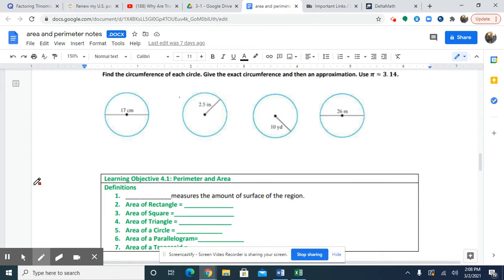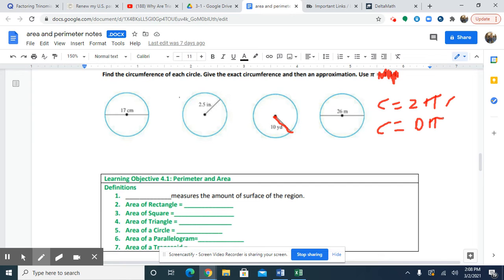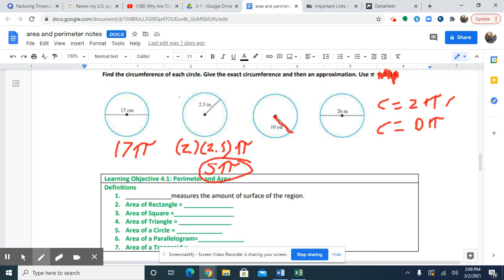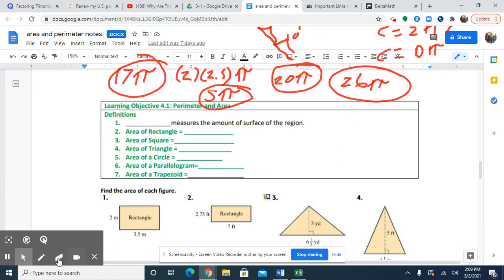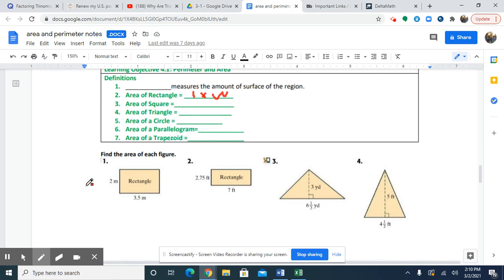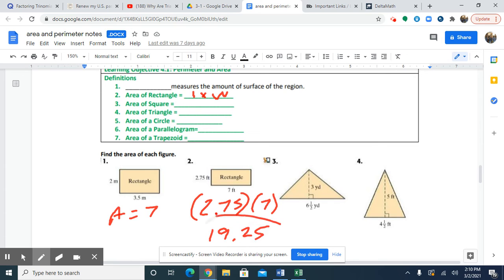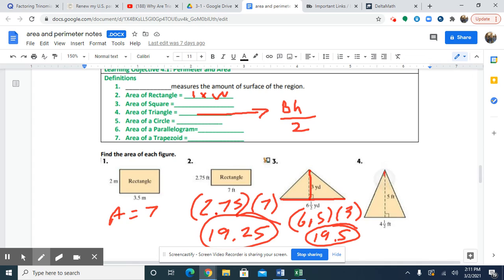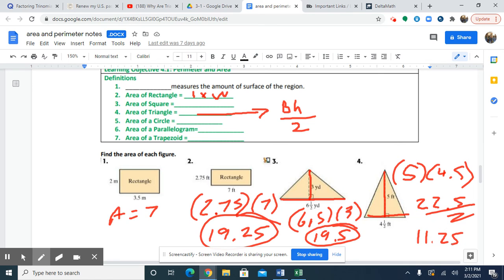Perimeter and area part 3